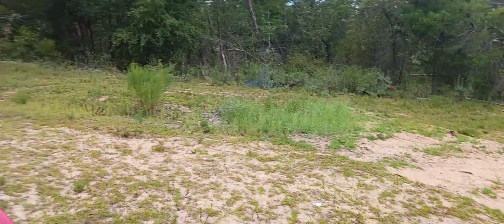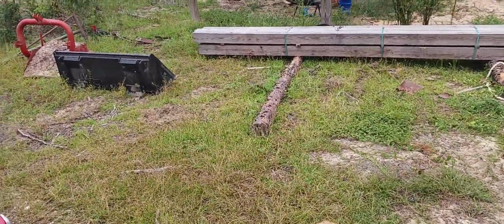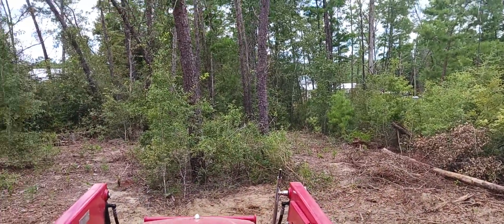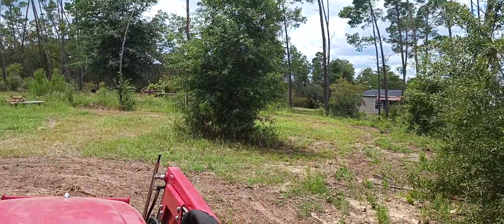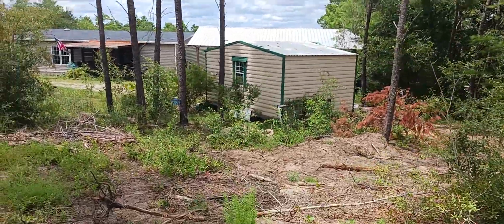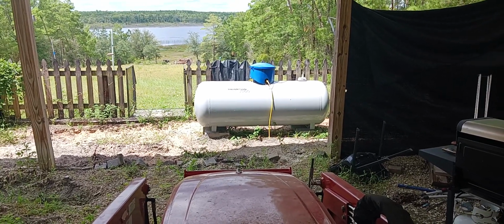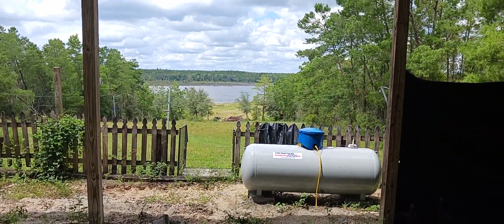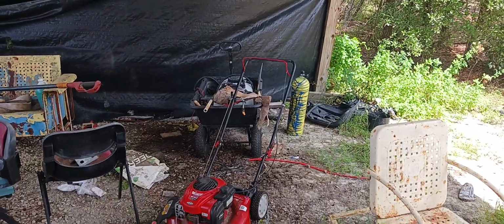my sad story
3 months ago I injured my back, so that is why no videos. I  am using my mahindra 1626 tractor to get around. since walking any distance means no moving the next day.